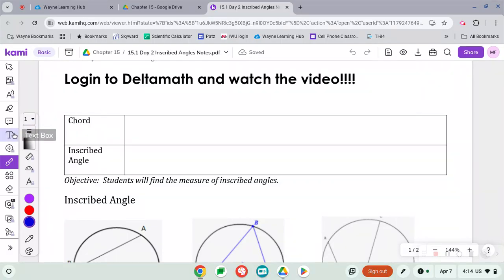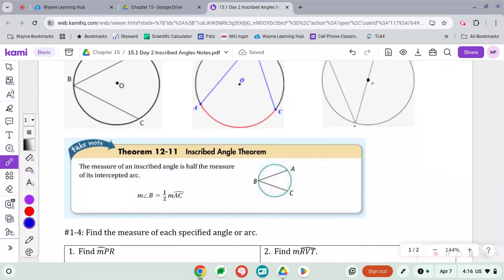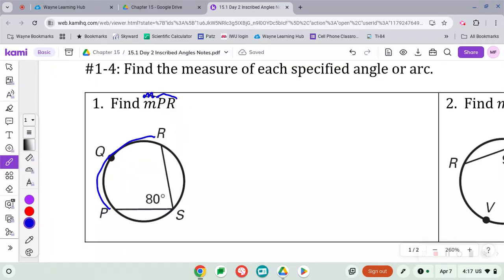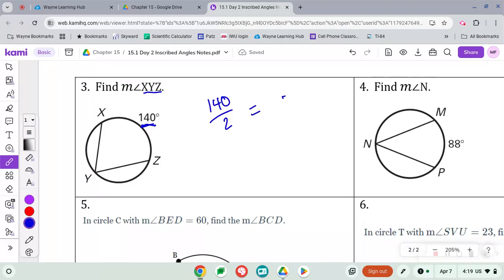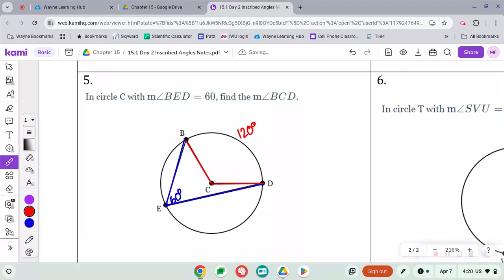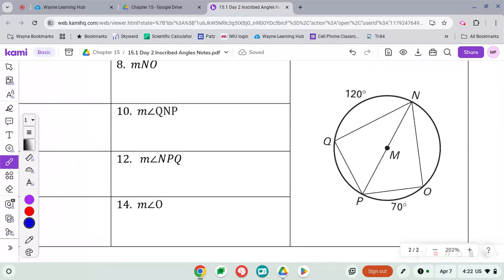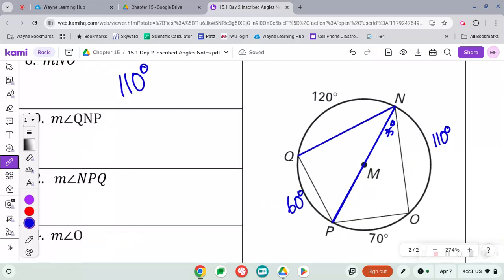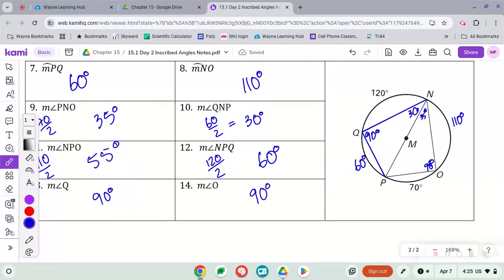Geometry-15.1 Day 2-4/8/25